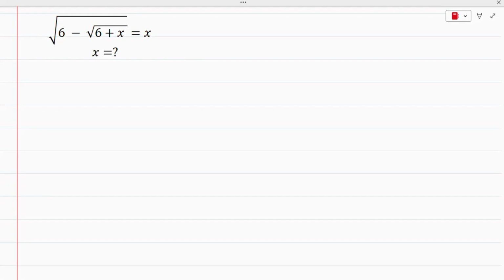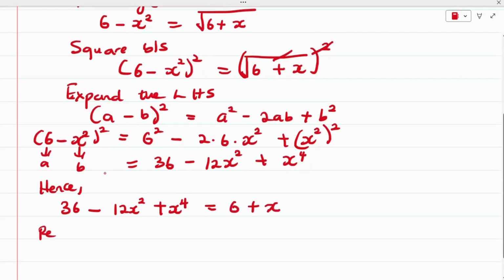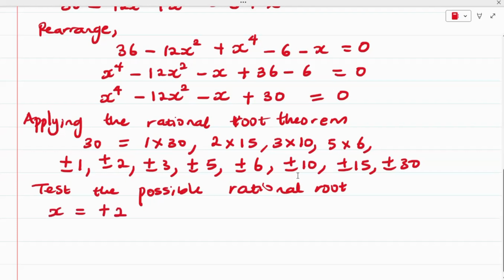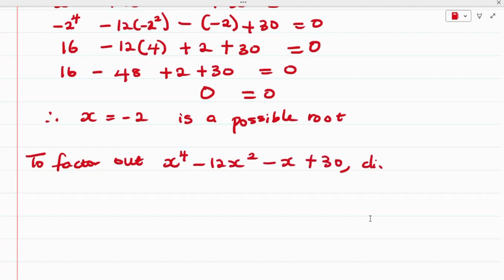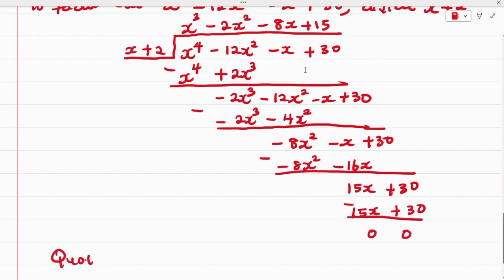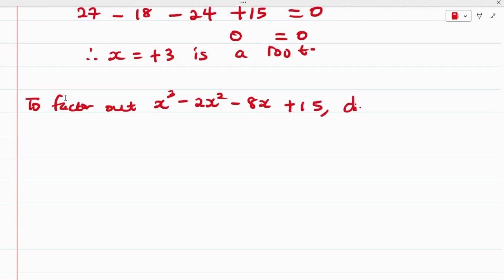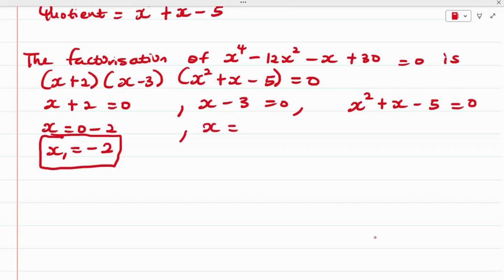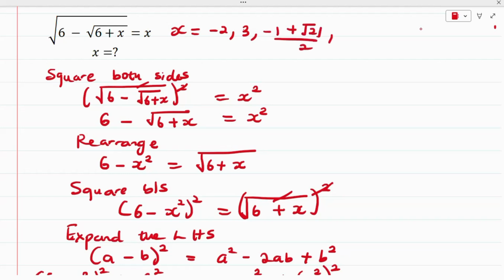Nice Olympiad Algebra Problem | Germany | Math Olympiad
Take on this challenging algebra problem from a German Math Olympiad! 🇩🇪✨ Watch as we break it down step by step, making the solution easy to understand. Perfect for students and math enthusiasts ready to tackle Olympiad-level questions!